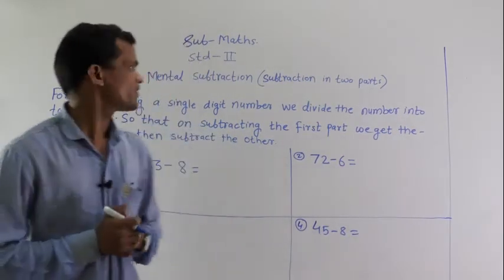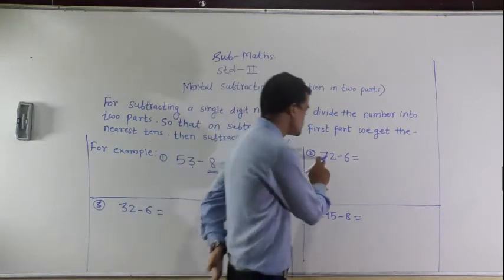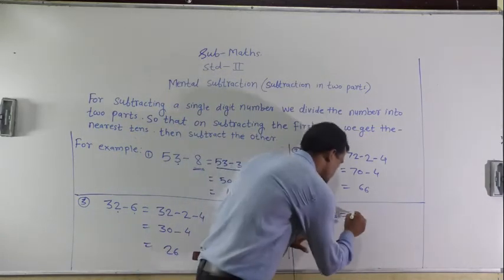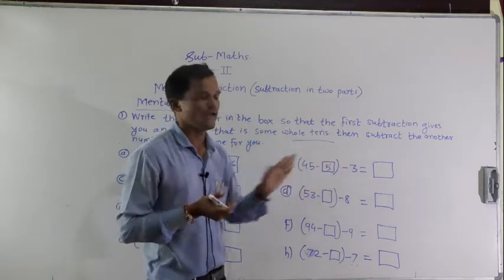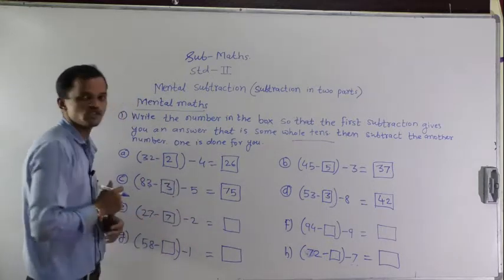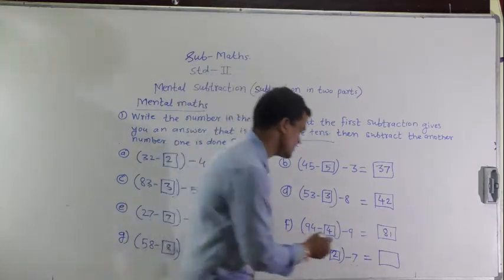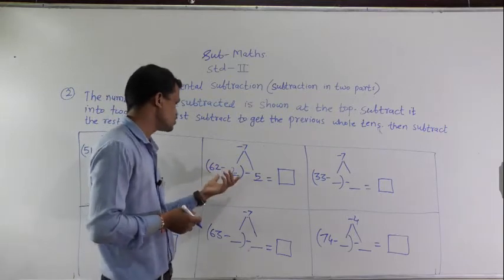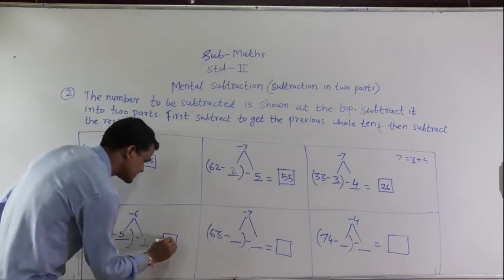MENTAL SUBTRACTION STD 2